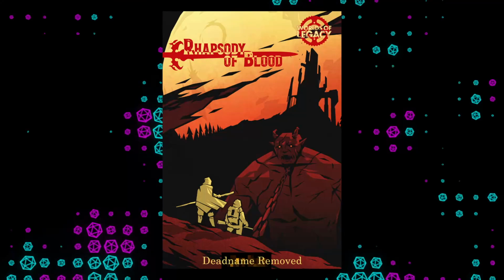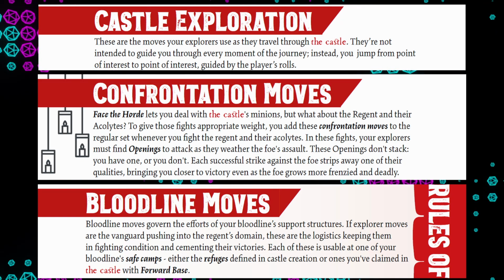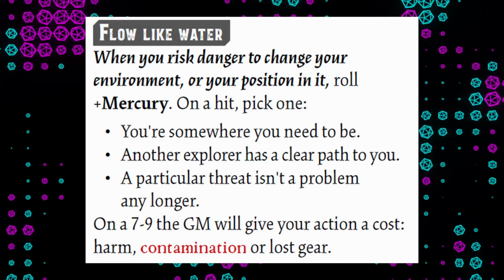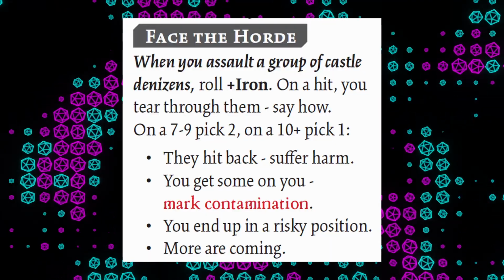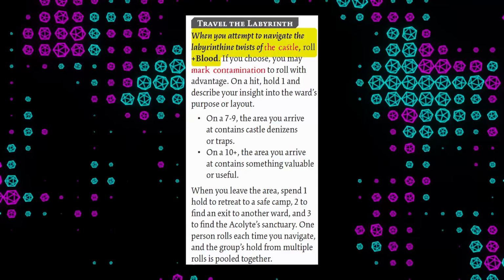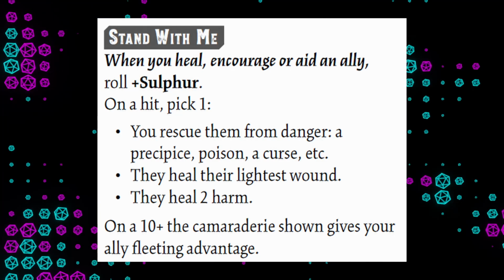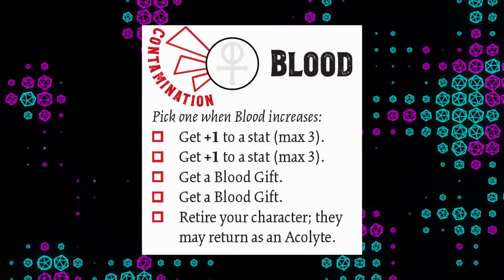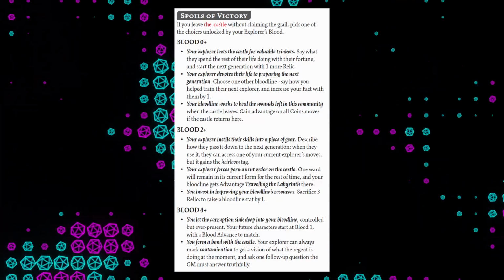Rhapsody of Blood - Cinematic Castlevania TTRPG with a Unique Setup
Today we take a deeper dive into the game of Rhapsody of Blood - a cinematic Castlevania inspired TTRPG. We'll see how the unique generational play elevates this over other Powered by the Apocalypse games

00:00 - Start
02:42 - Setting
03:45 - Mechanics
07:16 - Running
14:40 - Characters
18:42 - Final Score

Our actual play series releases new episodes on every first and third Monday of the month, on Youtube and wherever your get your Podcasts.

or on